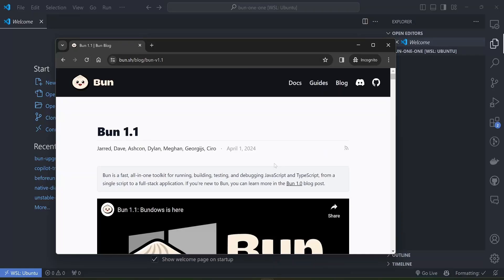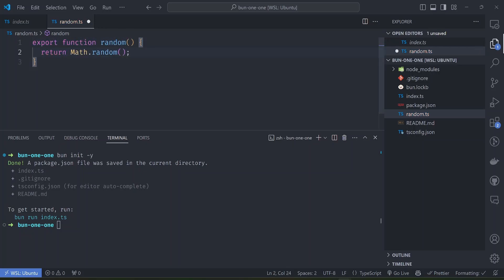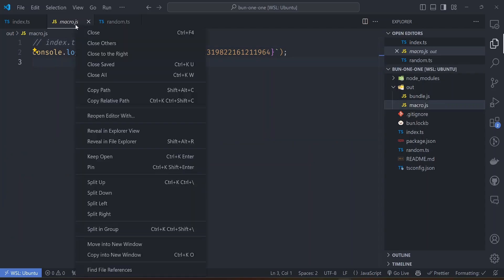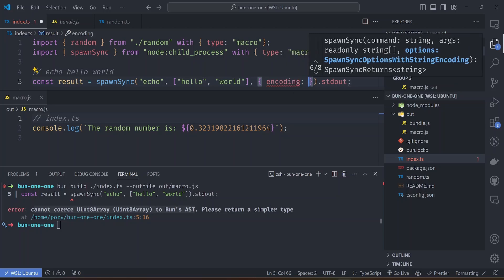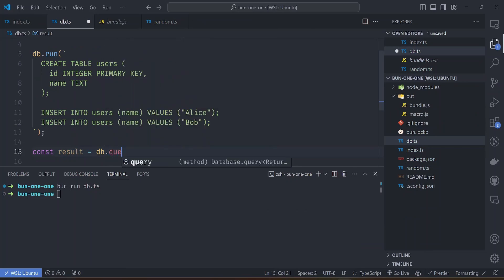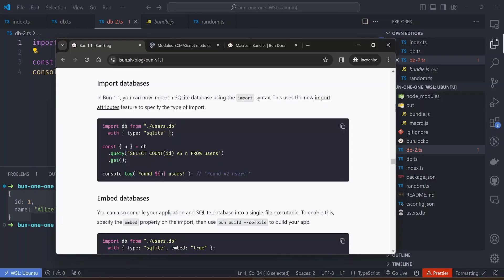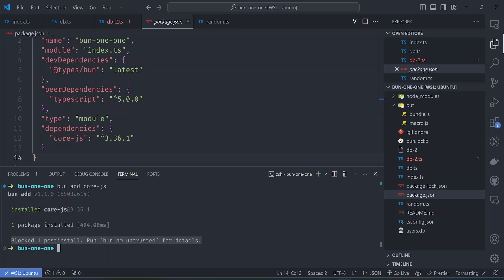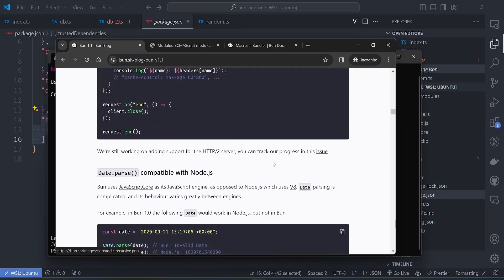Bun 1.1 first look: Windows support, macros, sqlite db imports & trusted dependencies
Bun 1.1 just dropped! A lot of huge benchmark numbers of course but these are the few features that caught my eye.

00:00 - Start
01:06 - Macros
06:56 - import .db files directly and run queries on them
07:53 - embed sqlite dbs in your builds
08:41 - Trusted dependencies